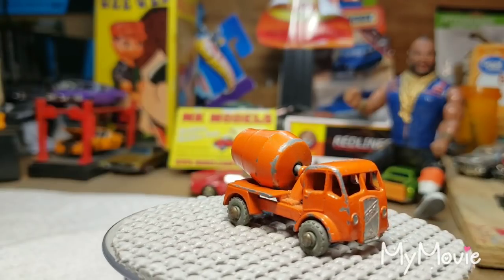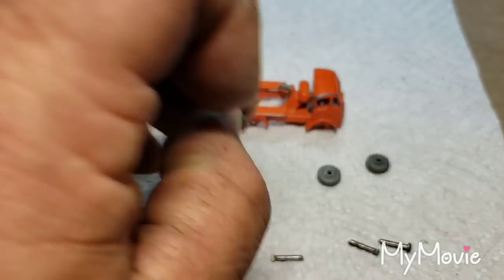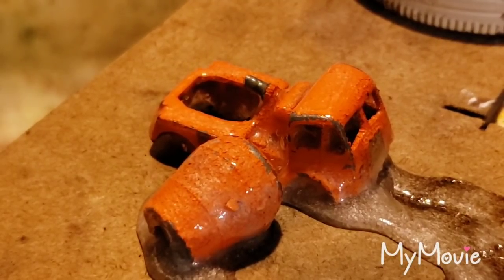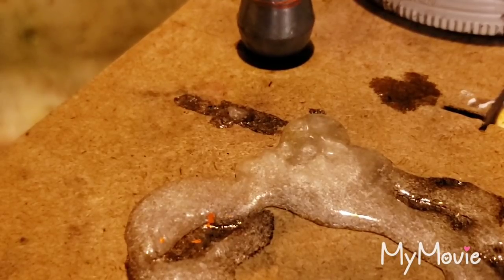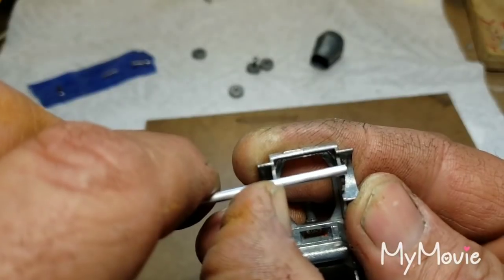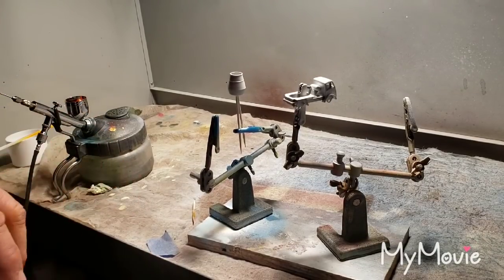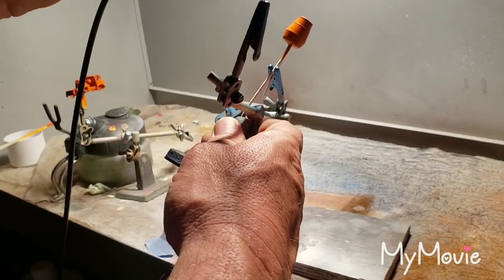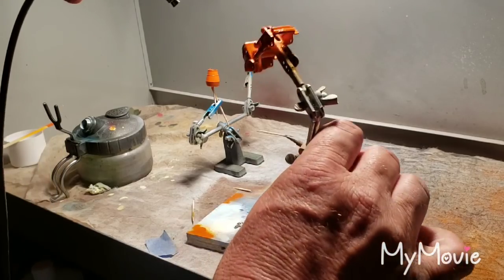Matchbox No 26a Erf Cement Mixer:May group build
Please check out the builds from the other modelers channels:Timeriders Wee Little Cars, Nick's Toy Shop, Matchbox Restoration, Tony's die cast restos, and Matchbox Garage